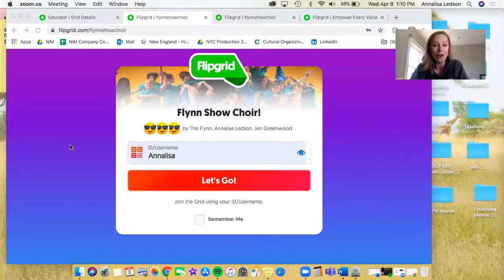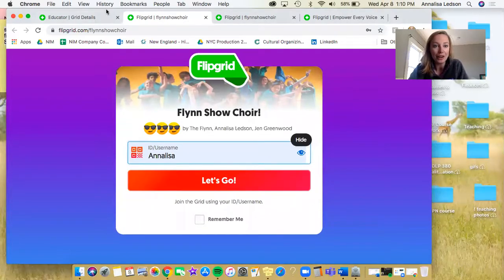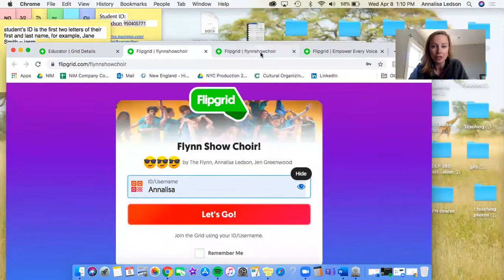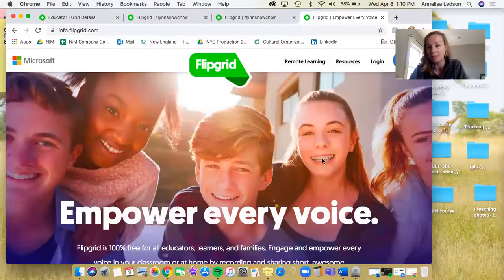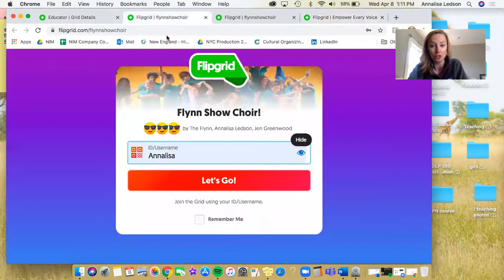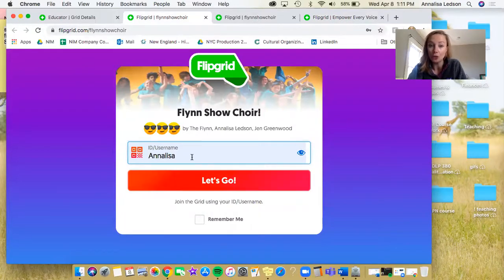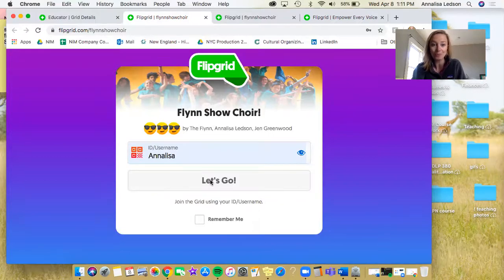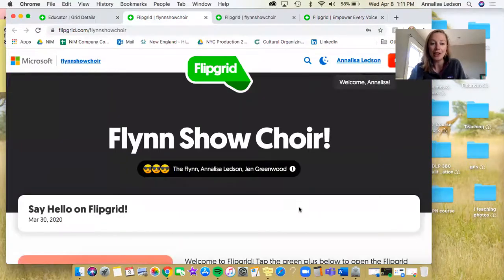FlipGridIntroShowChoir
Intro on how to use Flip Grid!
Steps:
-Visit FlipGrid.com
-Enter FlipCode: flynnshowchoir
-Enter Student ID: first 2 letters of first and last name (ex. Jane Smith=jasm)
-Click the big green button to record a Hello Message :)